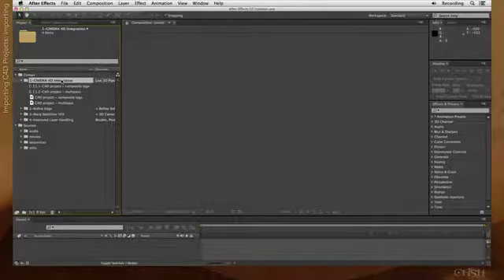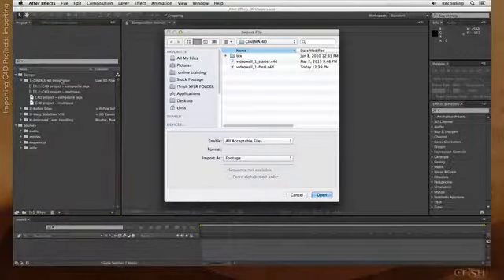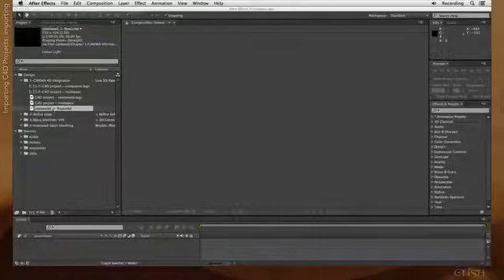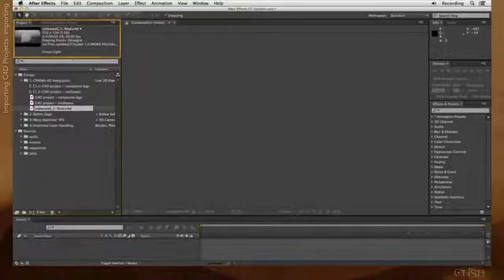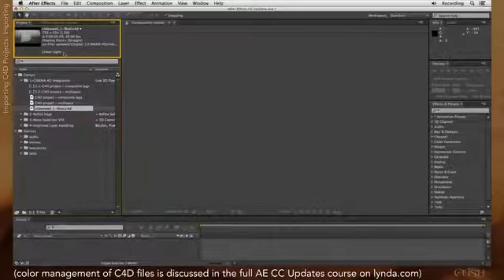Introduction to CINEMA 4D import Learn After Effects CC